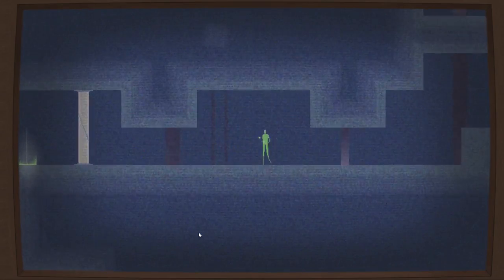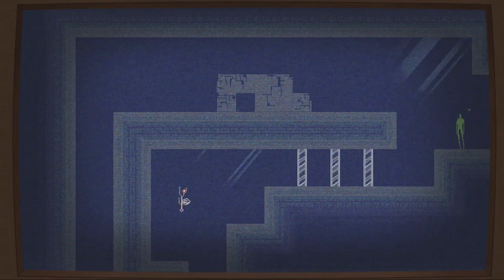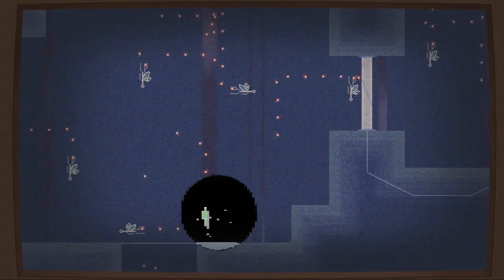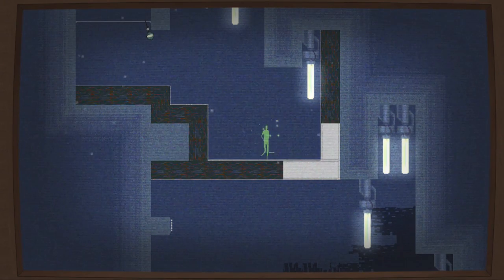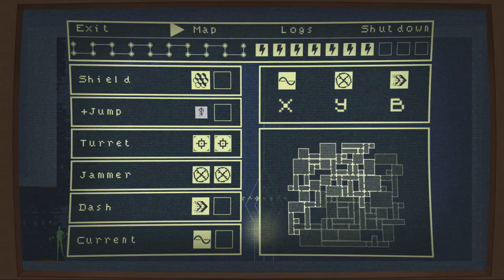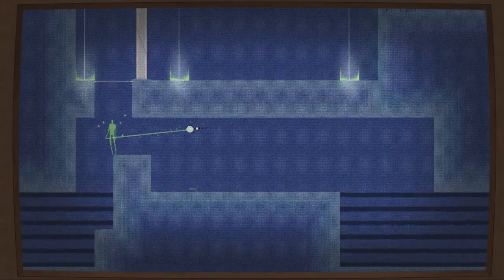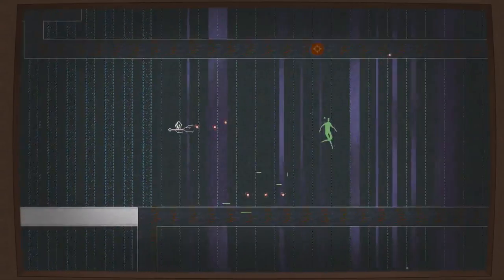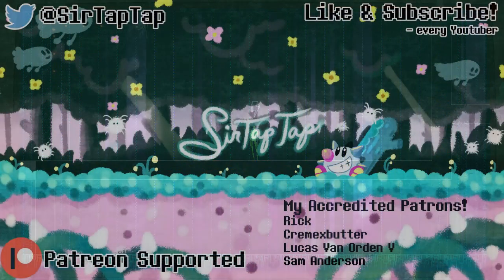Let's Play Visual Out (5) | New Puzzles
A review key was provided by the developer